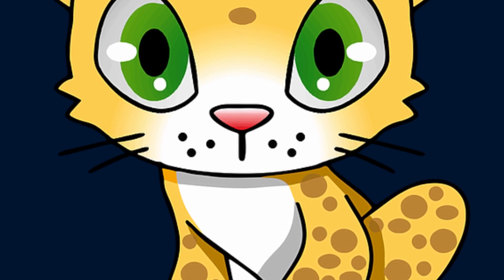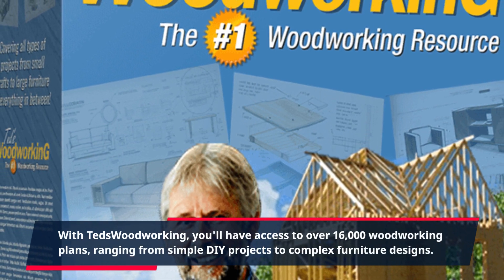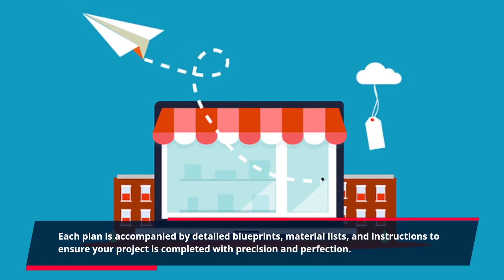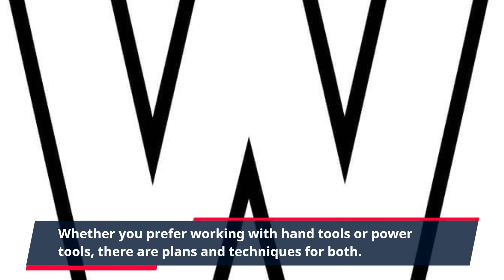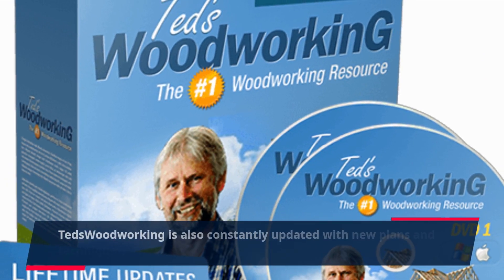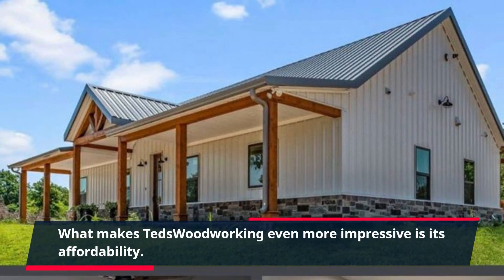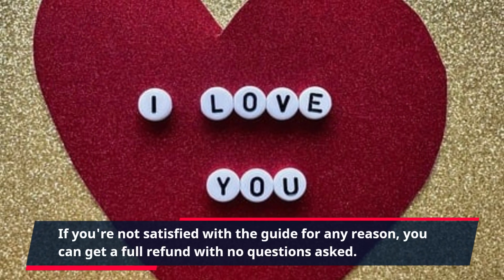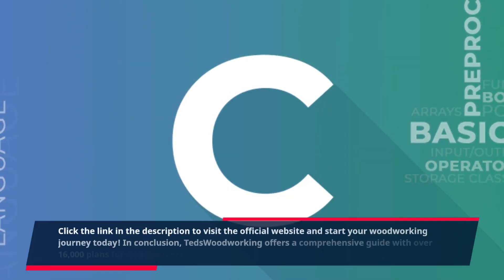"Unlock the Ultimate Woodworking Guide with TedsWoodworking - Your One-Stop Destination for E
Looking for a new hobby or want to improve your woodworking skills? Look no further than TedsWoodworking! This comprehensive woodworking guide will provide you with step-by-step instructions, detailed plans, and helpful tips to help you create high-quality projects in no time.

With TedsWoodworking, you'll have access to over 16,000 woodworking plans, ranging from simple DIY projects to complex furniture designs. Each plan is accompanied by detailed blueprints, material lists, and instructions to ensure your project is completed with precision and perfection.

Not only does TedsWoodworking offer a wide variety of plans, but it also provides helpful tips and tricks for all skill levels. Whether you're a beginner or an experienced woodworker, you'll find something valuable in TedsWoodworking. The guide includes techniques, tutorials, and videos to help you improve your skills and create projects you can be proud of.

One of the best things about TedsWoodworking is that it caters to different types of woodworkers. Whether you prefer working with hand tools or power tools, there are plans and techniques for both. You'll also find plans for different styles, from traditional to modern, so you can create projects that fit your personal taste and home decor.

Another great feature of TedsWoodworking is its accessibility. The guide can be accessed online, making it easy to refer to while you work on your project. You can also download plans and videos to your computer or mobile device, allowing you to work on your project wherever you go.

TedsWoodworking is also constantly updated with new plans and techniques, so you'll never run out of ideas for your next project. With access to an extensive library of plans, you'll find something new and exciting every time you log in.

What makes TedsWoodworking even more impressive is its affordability. For a one-time fee, you'll have lifetime access to the guide and all its resources. There are no hidden fees or subscriptions, making it a cost-effective option for any woodworking enthusiast.

Still not convinced? TedsWoodworking also offers a 60-day money-back guarantee. If you're not satisfied with the guide for any reason, you can get a full refund with no questions asked. This shows the confidence Ted, the creator of TedsWoodworking, has in his guide and the satisfaction of his customers.

If you're ready to take your woodworking skills to the next level or simply looking to try out a new hobby, TedsWoodworking is the perfect resource for you.

In conclusion, TedsWoodworking offers a comprehensive guide with over 16,000 plans for woodworkers of all levels. With easy accessibility, helpful tips, and regular updates, it's the perfect resource for anyone looking to improve their skills or find a new hobby. And with a 60-day money-back guarantee, there's no risk in giving it a try.